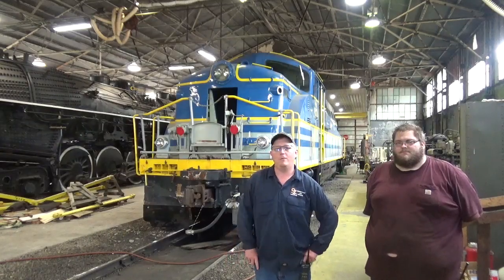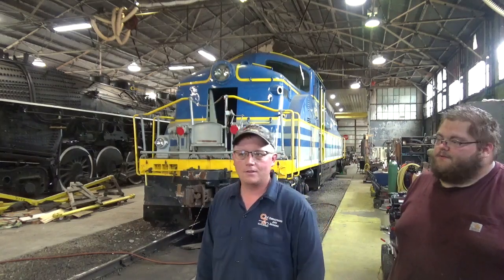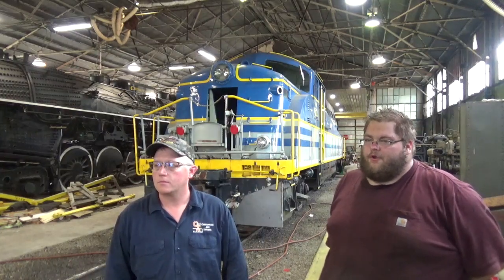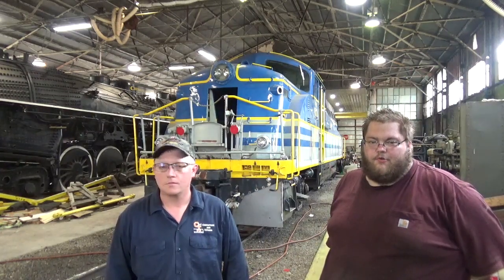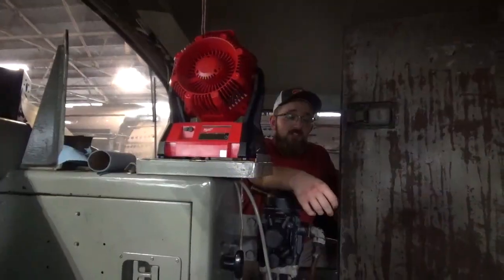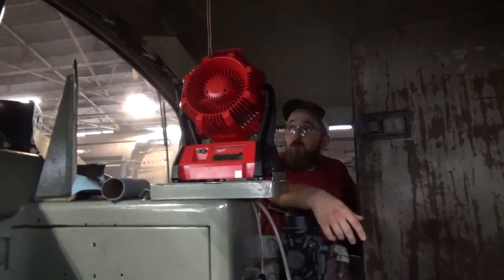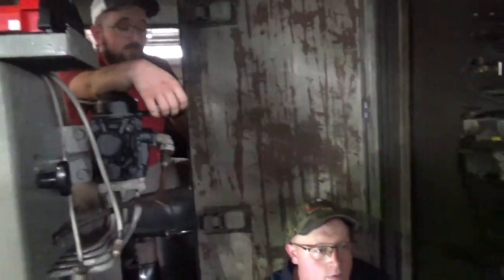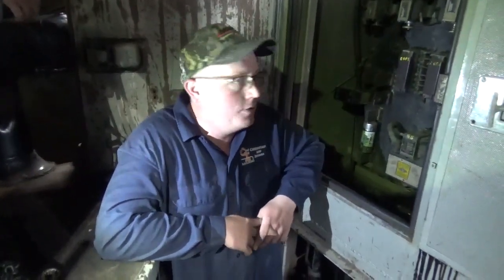Hoosier Valley BL2 nearing operation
After two years of restoration work using an all-volunteer labor force, the Hoosier Valley Railroad Museum in North Judson is close to beginning operations with one of its two former Bangor & Aroostook Railroad BL2s. Visit Trains News Wire for the full story.